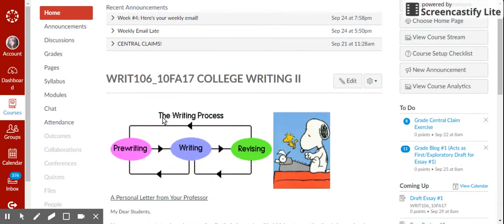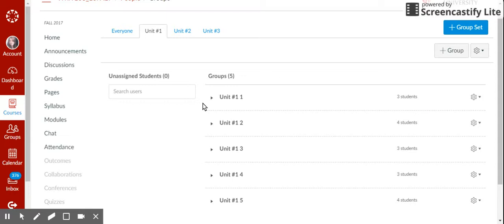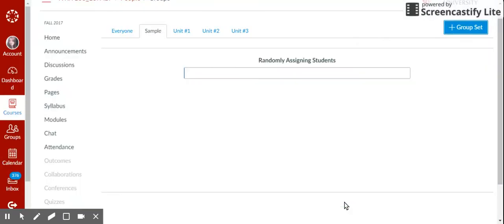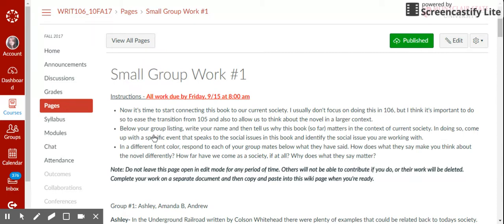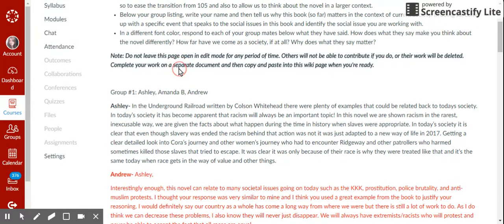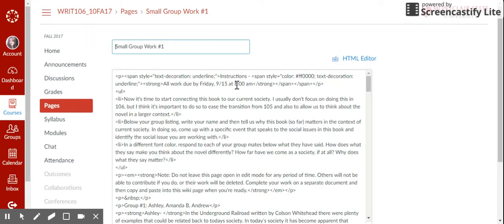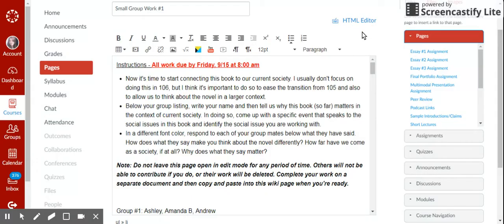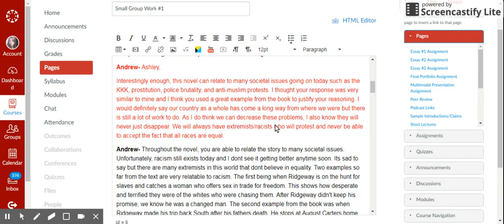Teaching Remotely #2: Small Group Work on Wiki Pages